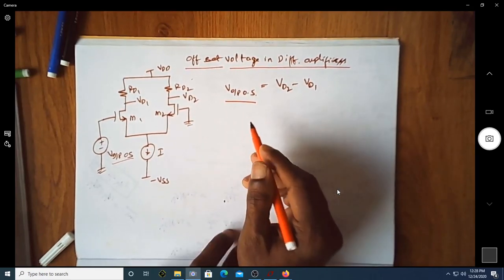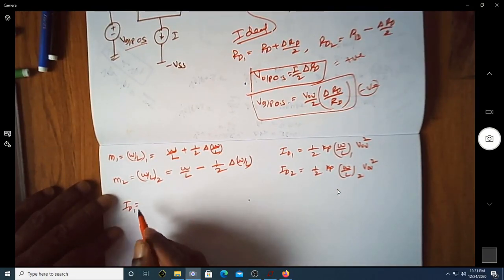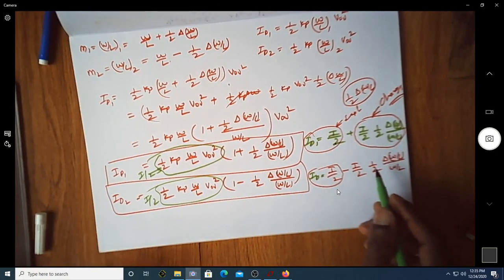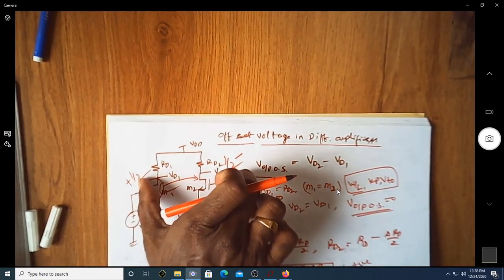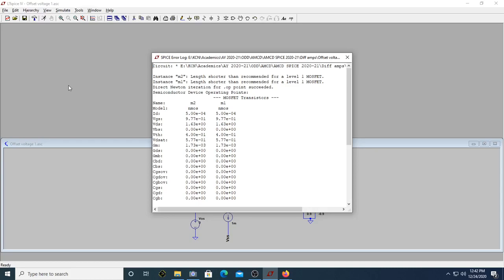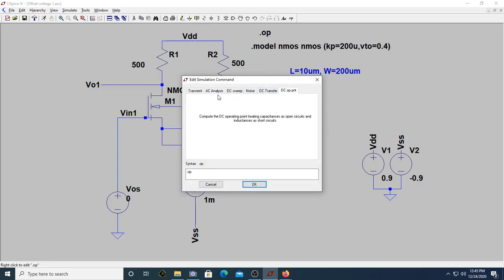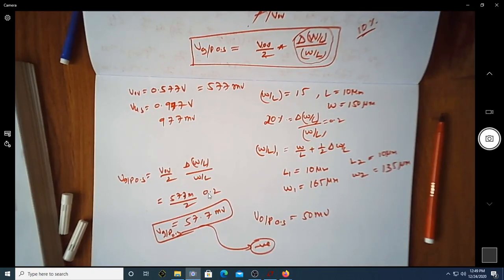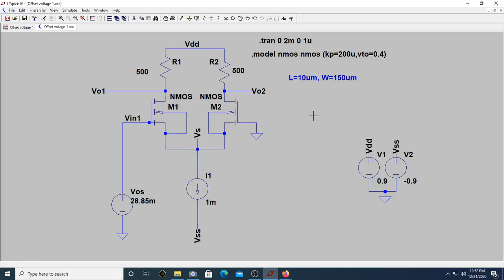Diff amp offset voltage due to W L Mismatch